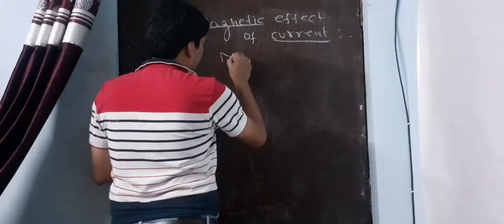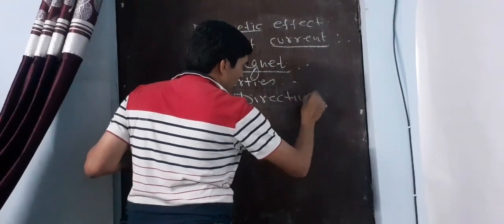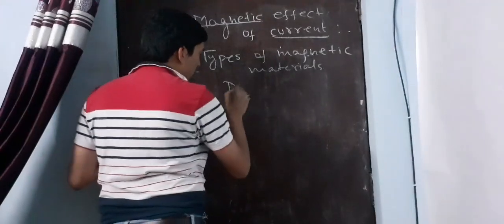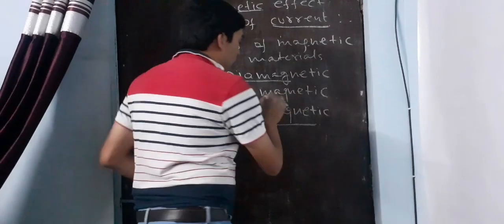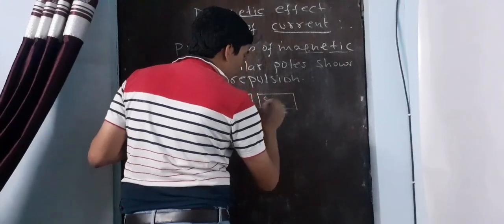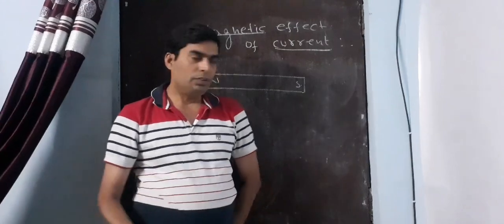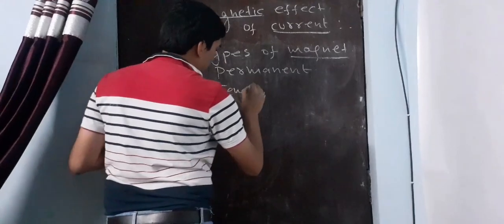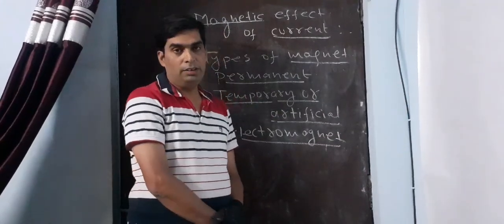Magnetic effect of current class 10 by Bikash Roy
Introduction of magnetism